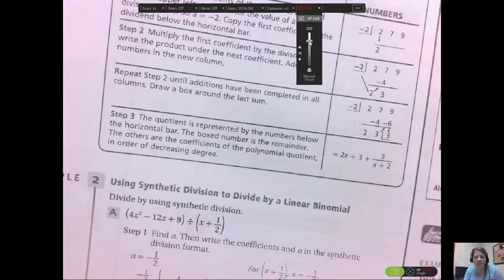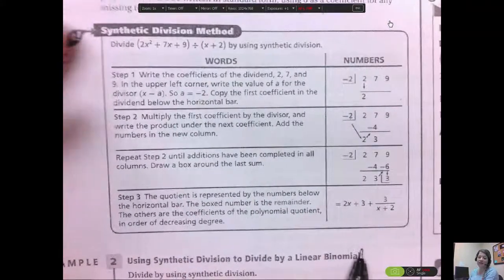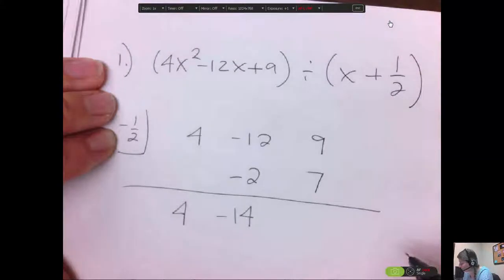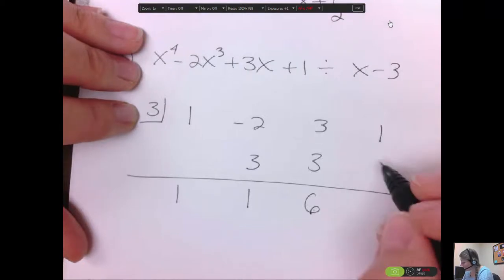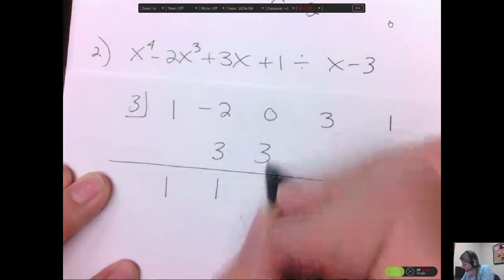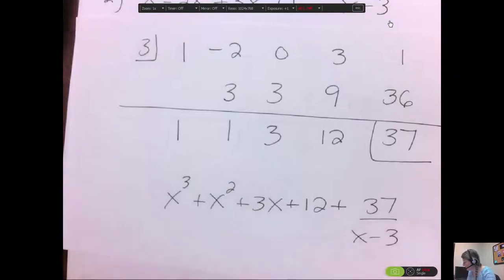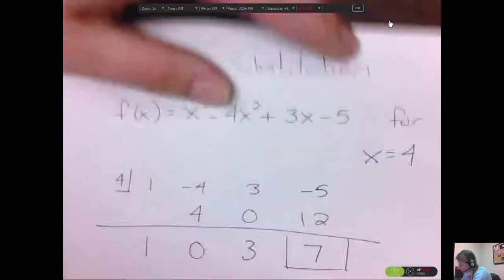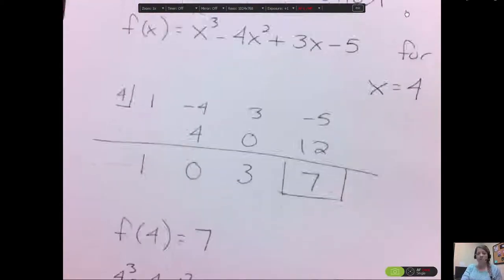synthetic division and substitution